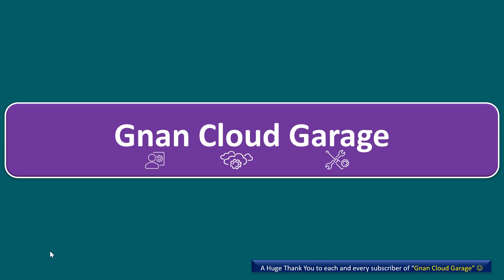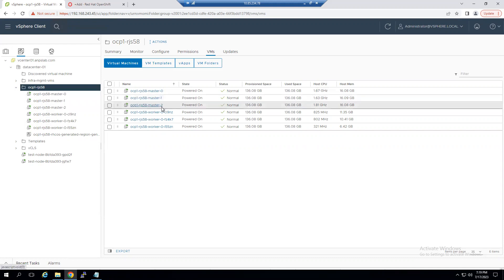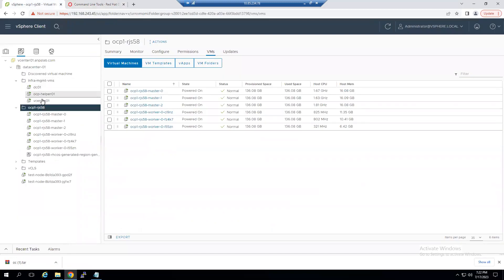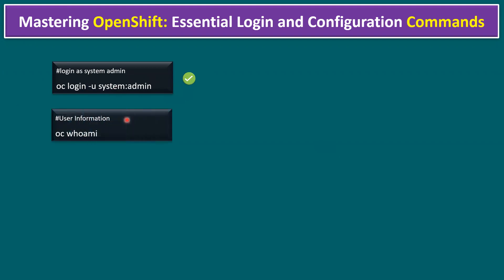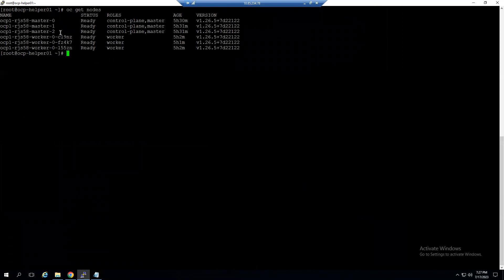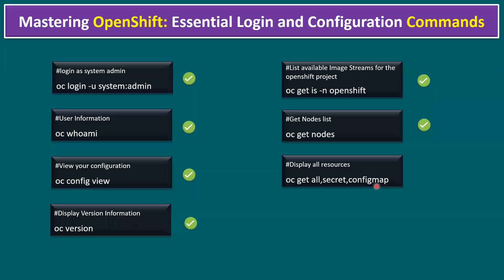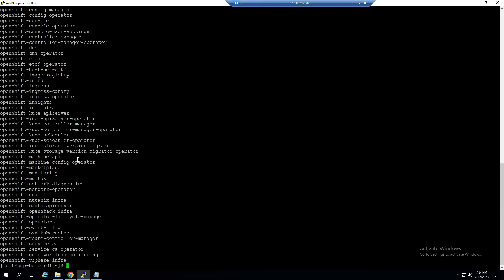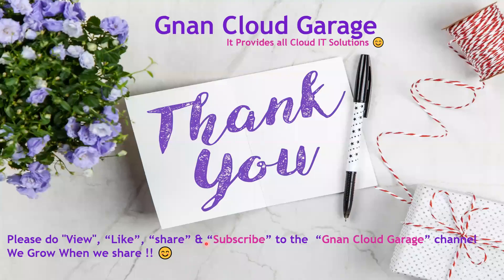Mastering OpenShift - Essential Login and Configuration Commands